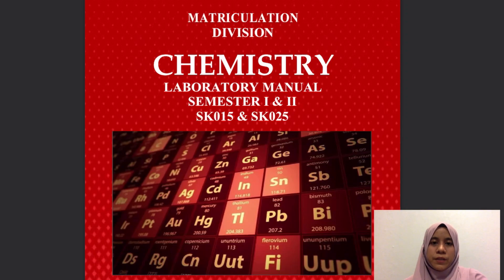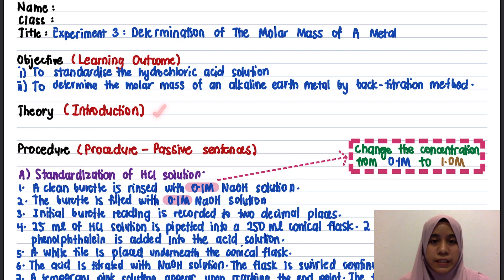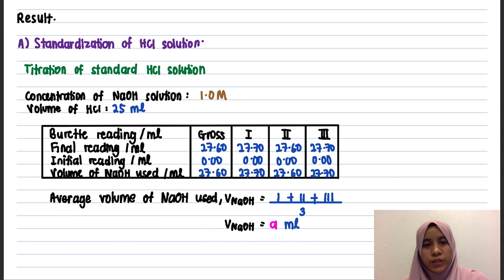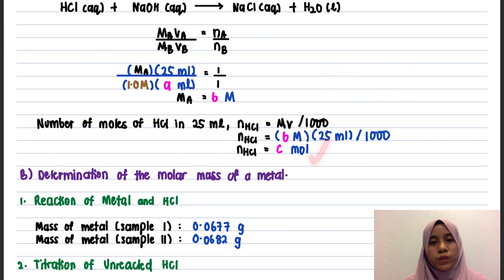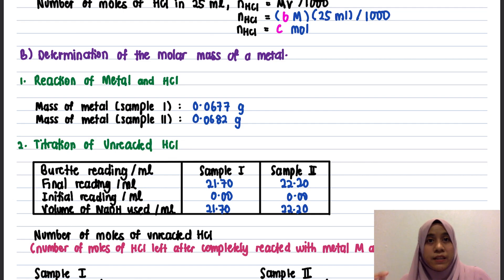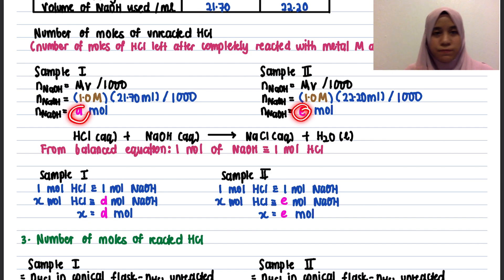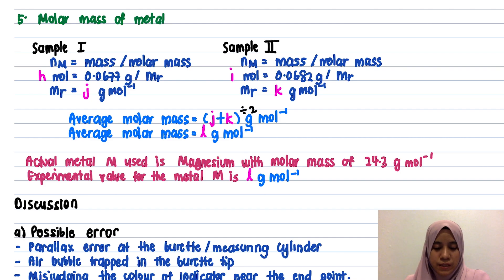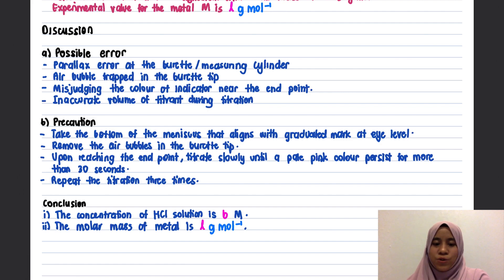How to Write Lab Report Experiment 3 SK015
0:00 Introduction
1:02 Objective
2:27 Theory
2:35 Procedure
3:51 Result Part A
6:59 Result Part B
15:34 Discussion
16:55 Conclusion